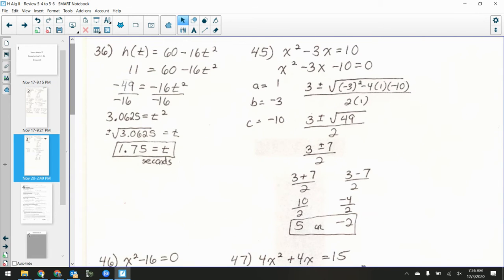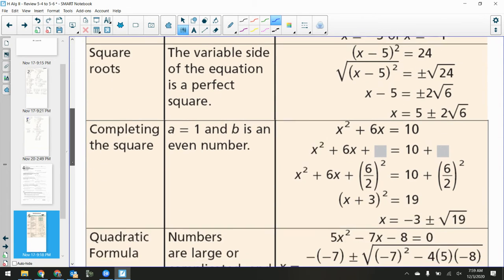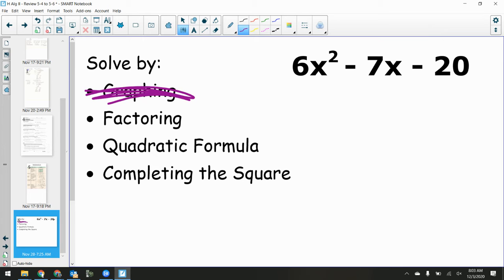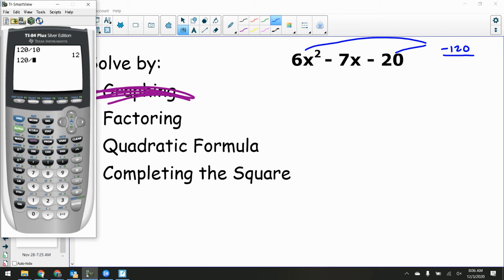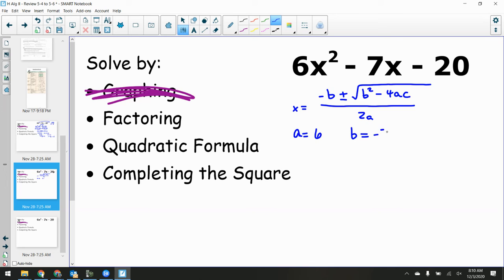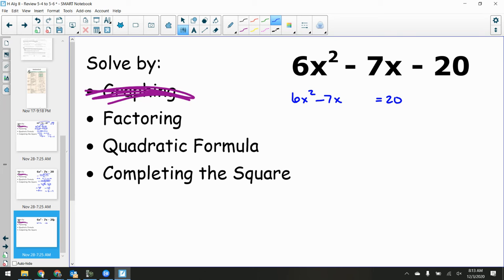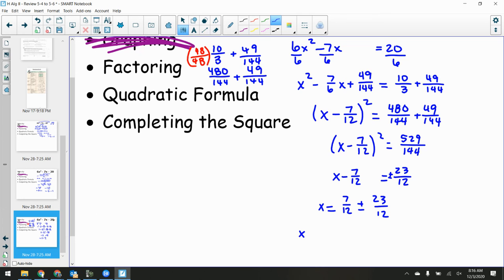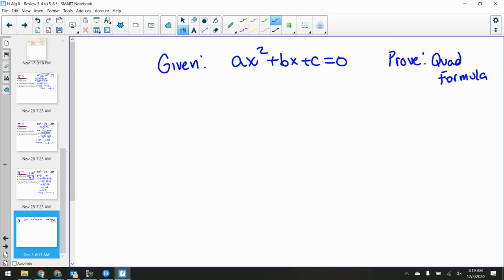Honors Algebra 2: Sections 5-1 to 5-6 Review: 12-3-20